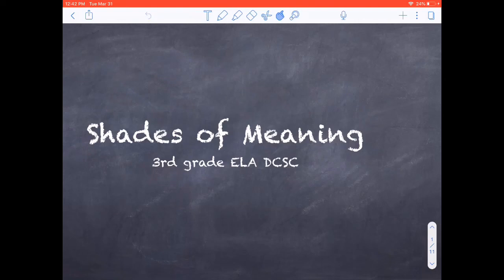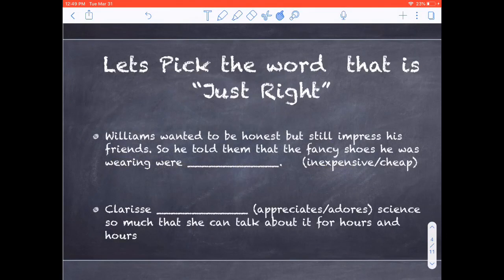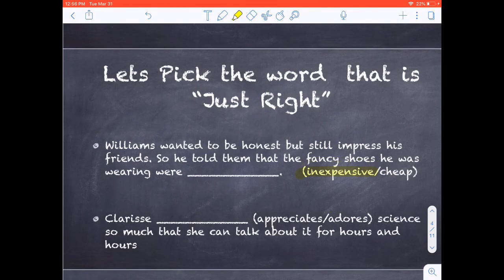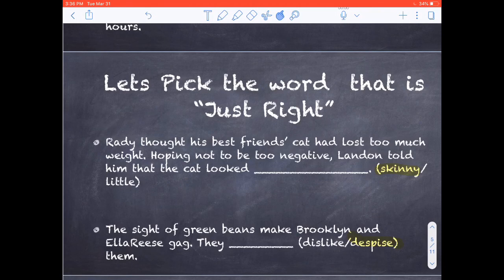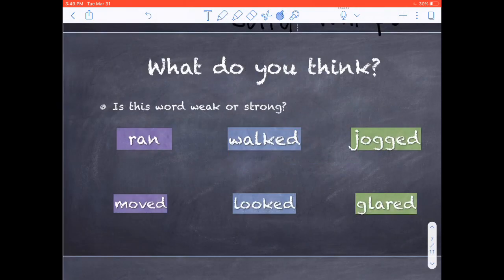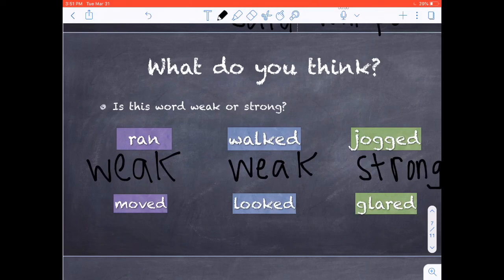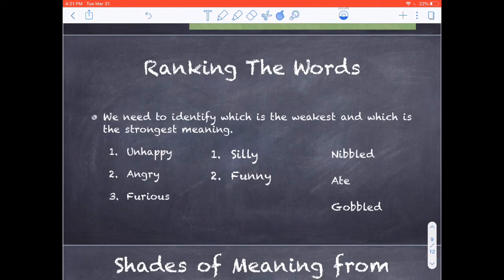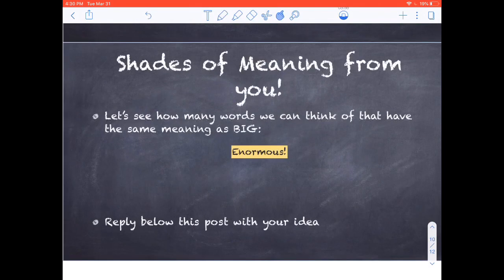Shades of Meaning DCSC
Resources from flocabulary and usatestprep